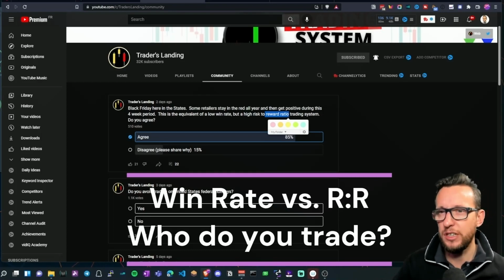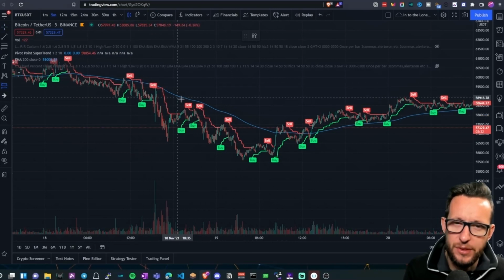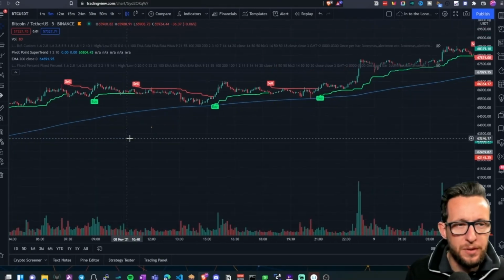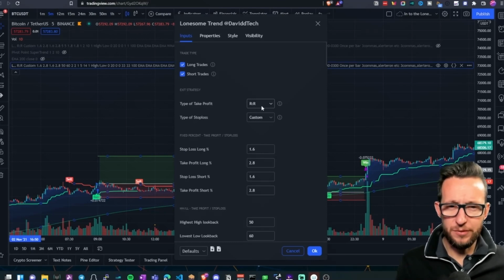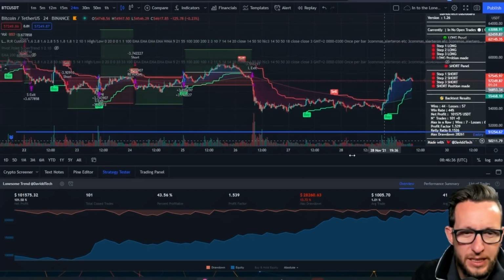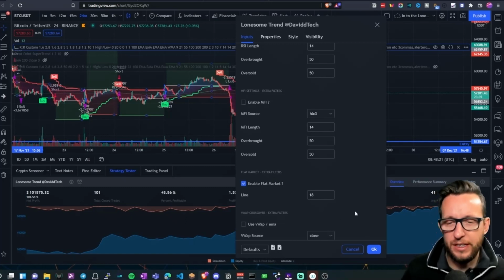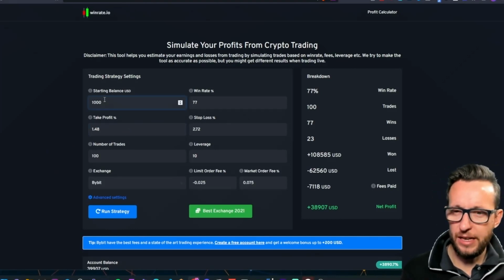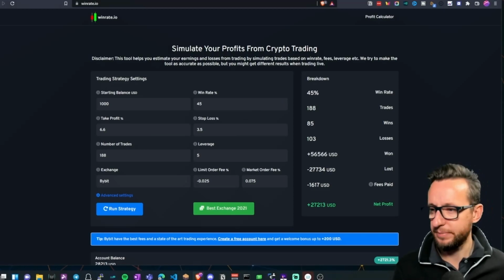BETTER Than SuperTrends? 72% Win Rate Profitable Trend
Today we are going to be testing the trading strategy by  Trader's Landing and Lonesome the blue. This trading strategy uses a supertrend that has been modified by using pivots instead.

 Signup for my email list and I will send you details.

There are many types of SuperTrend around.  Supertrend based on Pivot Points then I wrote "Pivot Point SuperTrend" script. It looks it has better performance on keeping you in the trend more.

The idea is behind this script is finding pivot point , calculating average of them and like in supertrend creating higher/lower bands by ATR. As you can see in the algorithm the script gives weigth to past pivot points , this is done for smoothing it a bit.

Strategy details :
Name: Pivot Point Supertrend
Inputs: Pivot Point Period: 1, ATR Factor: 2, ATR Period: 10
Style: Default
By: Lonesome TheBlue

Long Entry
1. Price action must be above the 200 EMA
2. Supertrend Buy signal.

Short Entry
1. Price below the 200 EMA.
2. Supertrend Sell signal.
The stoploss must be placed on the supertrend and the take profit 2x.

Timestamps:
00:00 Intro (very important)
02:05 The SupertTrend Trading Strategy
09:00 The Coded Trading Strategy
11:00 Let's Test 100 times
12:00  SupertTrend Trading My Thoughts
13:30 Conclusion

Tradepro
Trading Strategies
Trader's Landing Trading Strategies
75% Accuracy
live trading
online trading
Crypto Signals
The Moving Averages